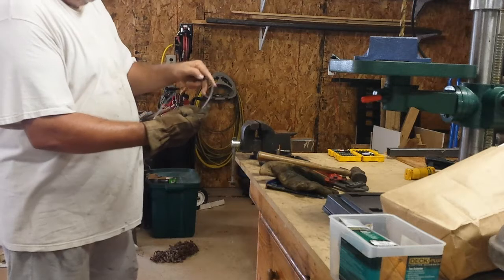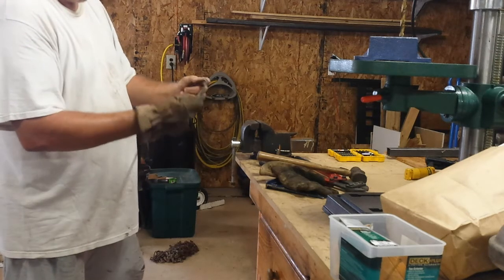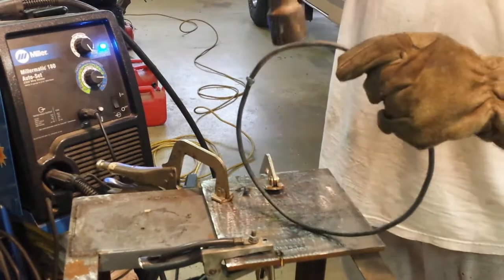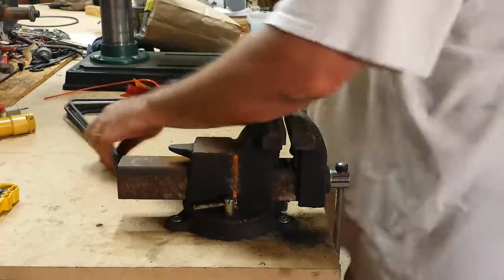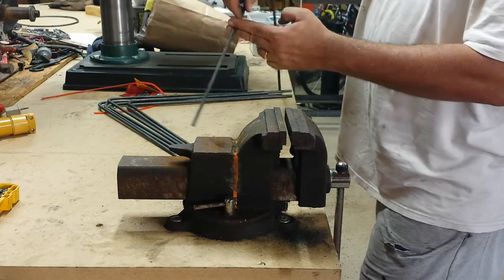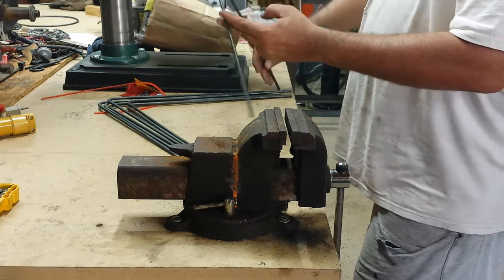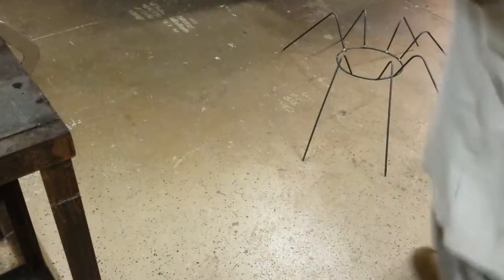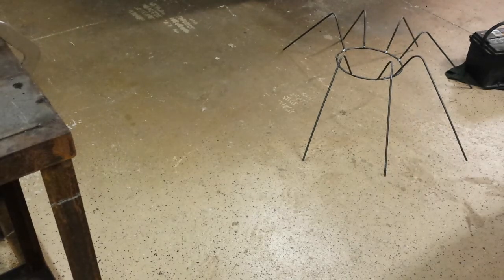The Amazing Spider Pumpkin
Just another Halloween project. We saw these going into the grocery store and I knew I had some left over 1/4" rod that would be perfect for this project. Picked up a pumpkin and here it is. We will be taking these to the trunk or treat at church and use all of them as props for our decorations. Sometime over the next year I will be making a few more of these and maybe line the front of the driveway with several of different sizes. You just have to have a spider for Halloween decorations.

This was part of our Holiday Craft Ideas series